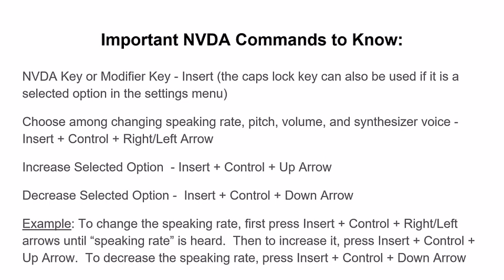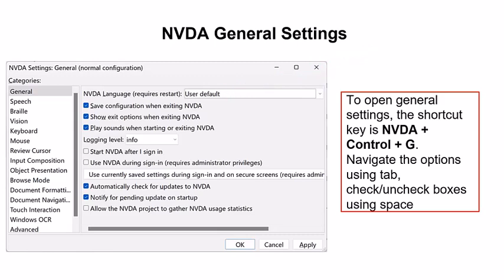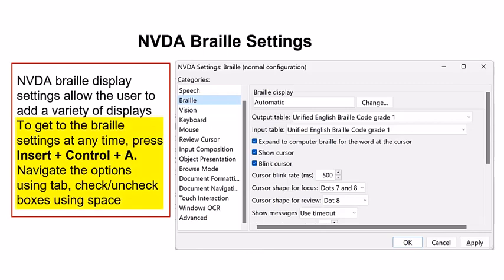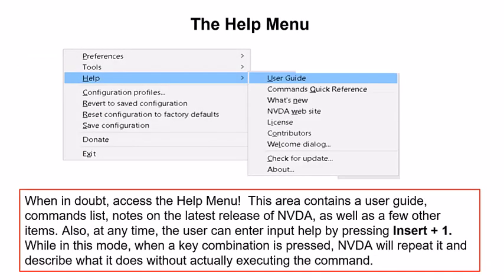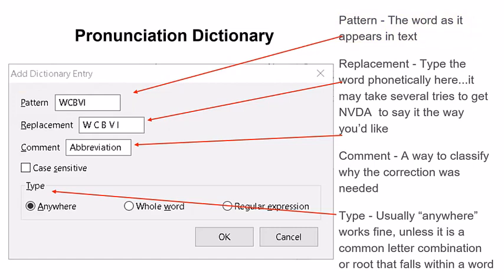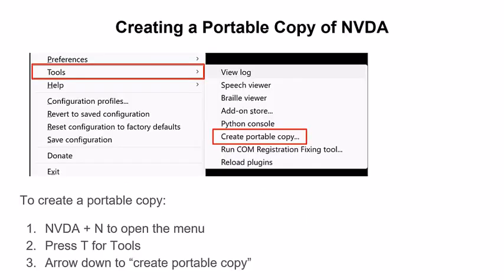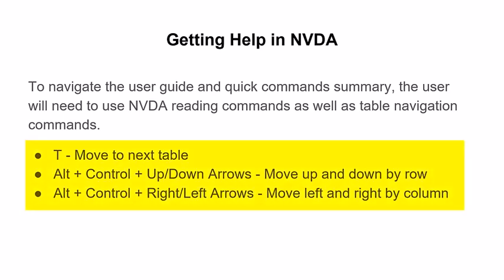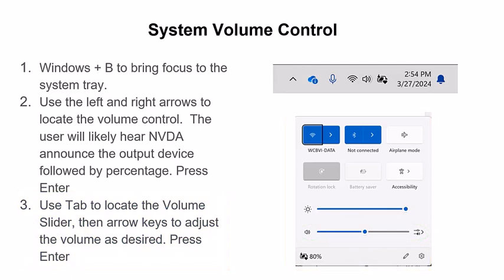Screen Reader Savvy Session Three - 2024 Refresh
Session three of eight focused on using a screen reader. This session focuses on the use of NVDA and its various settings and menus. The accompanying Power Point presentation in PDF form can be found here:

Chapters:
0:00 Introduction
0:18 Important NVDA Commands
2:23 NVDA Interface
3:36 NVDA Settings
3:52 General Settings
5:35 Speech Settings
6:30 Braille Settings
8:15 Keyboard Settings
9:37 Tools Menu
10:58 Help Menu
12:37 Pronunciation Dictionary Overview
13:57 Adding Entries to the Pronunciation Dictionary
16:21 Key Points about the Pronunciation Dictionary
17:45 Create a Portable Copy of NVDA
19:15 Loading a Portable Copy of NVDA
20:19 Getting Help in NVDA
21:28 Specific NVDA Commands to Know
23:07 Adjusting System Volume with NVDA
24:37 Conclusion